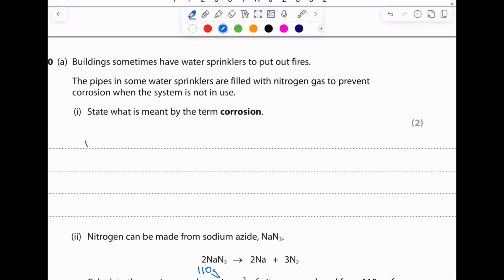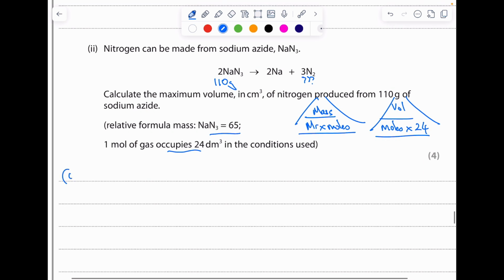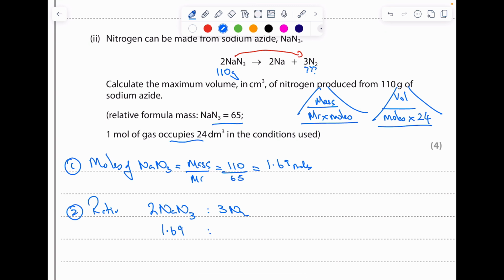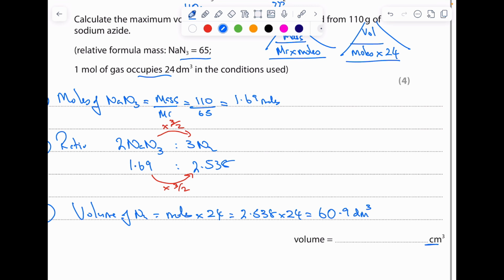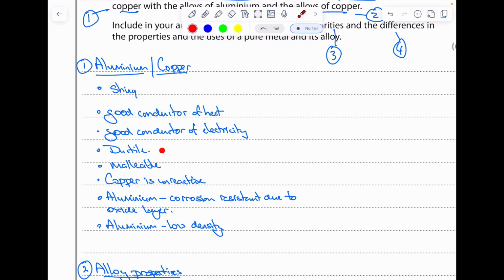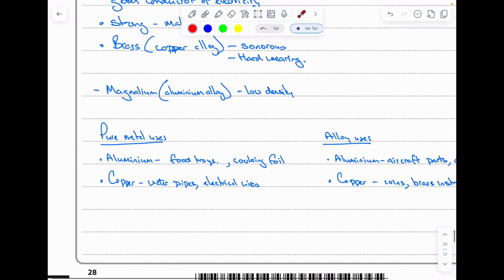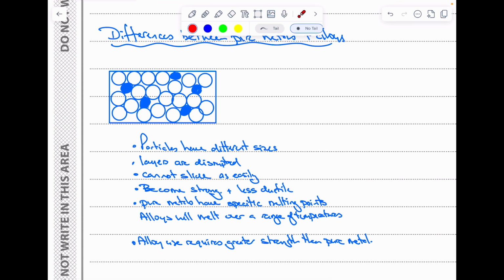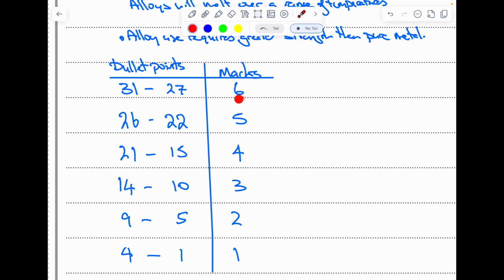Q10H paper 1 2023